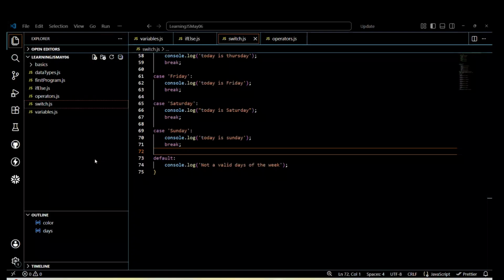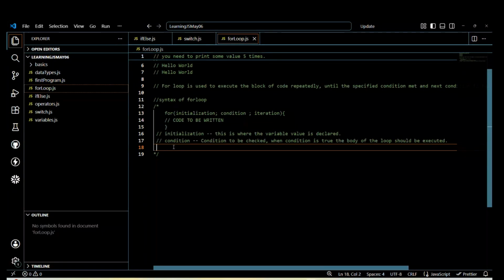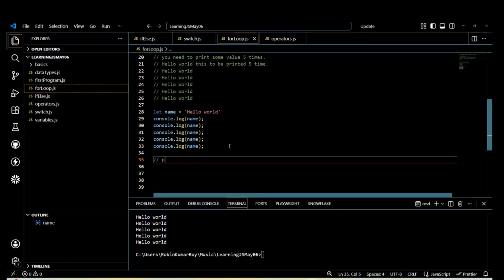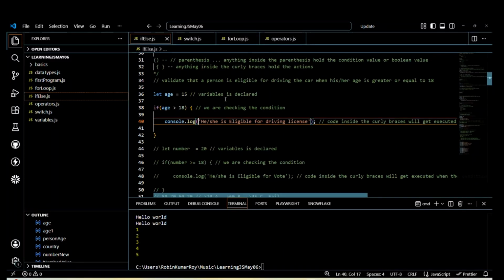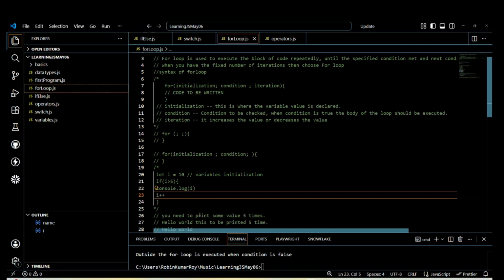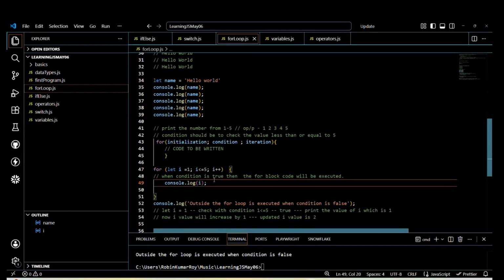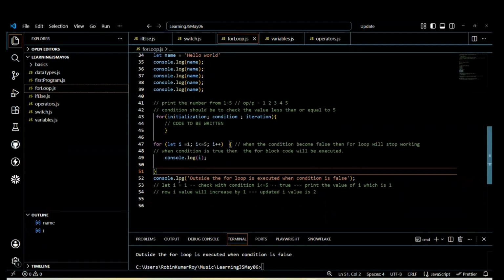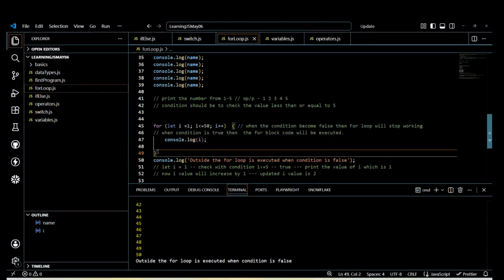Understand FOR loop in JavaScript- Part 1.